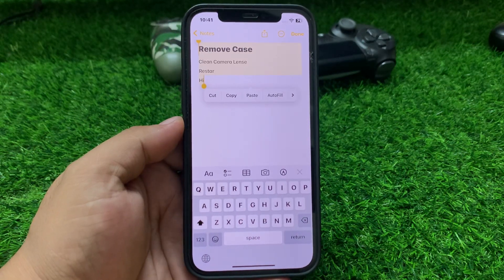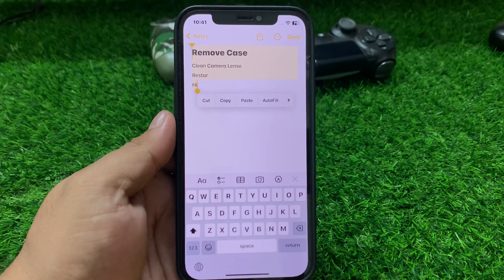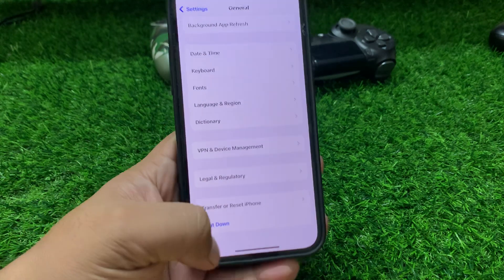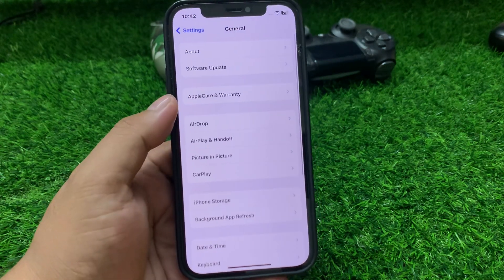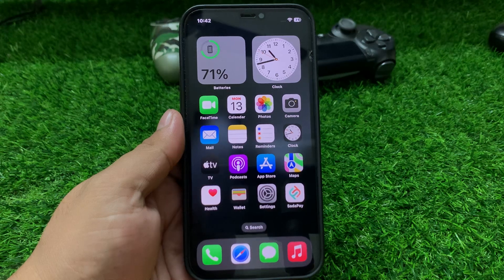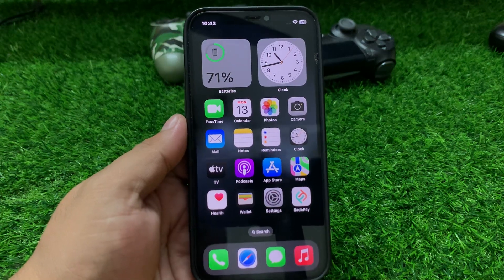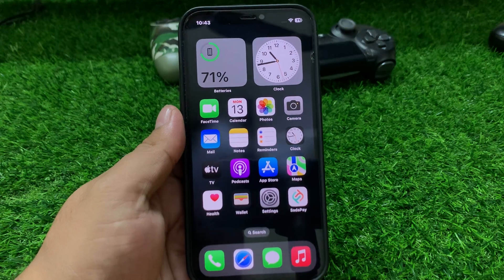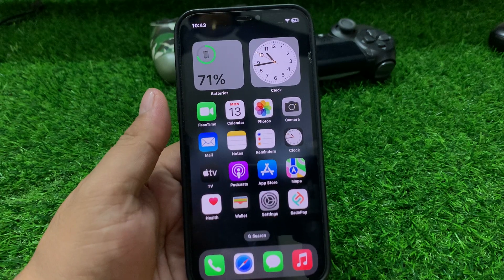How To Fix Copy Paste Not Working On iPhone ! 2024